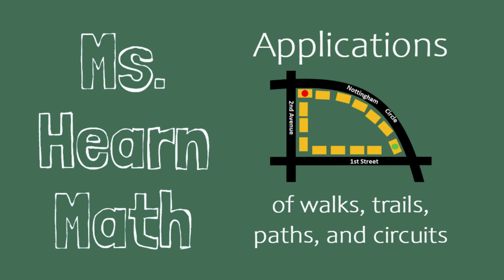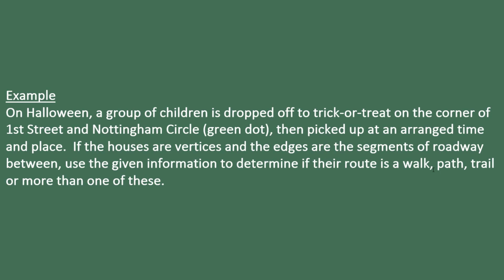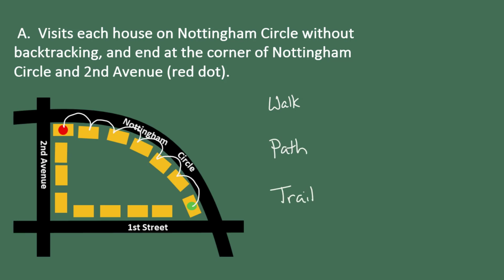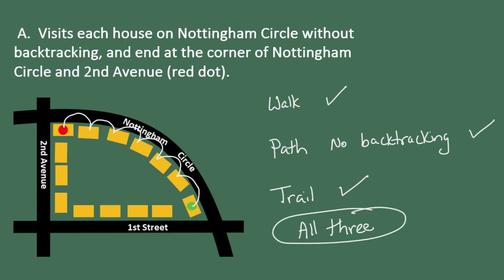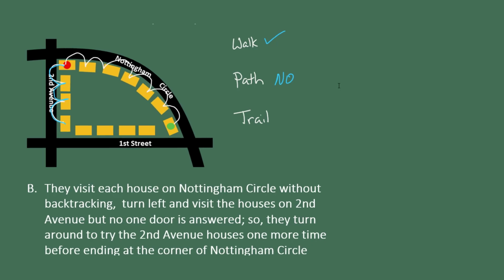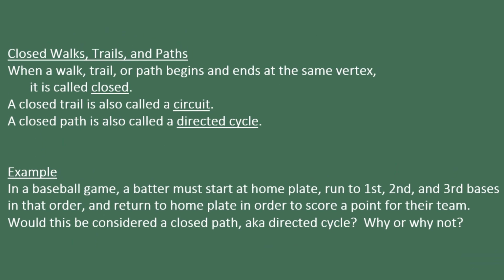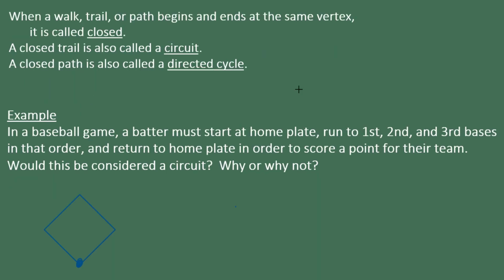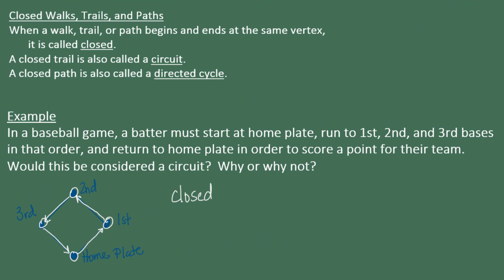Applications of Walks, Paths, Trails, and Circuits in Graph Theory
The definitions of Walks, Paths, Trails, and Circuits are explained briefly and three examples are worked with real world applications in which walks, trails, paths, and circuits are identified.